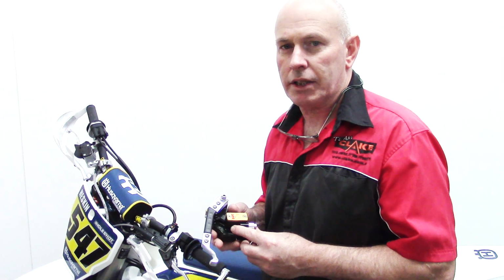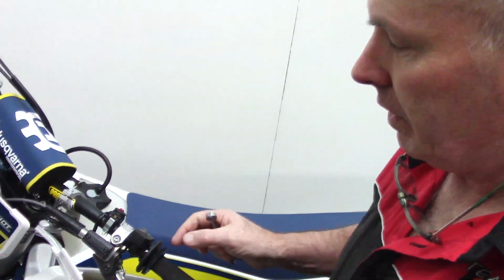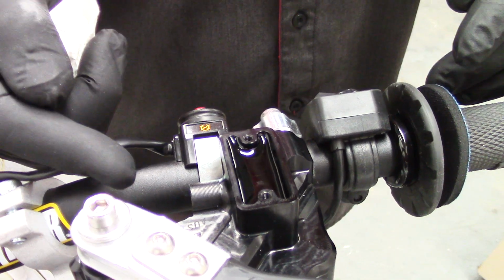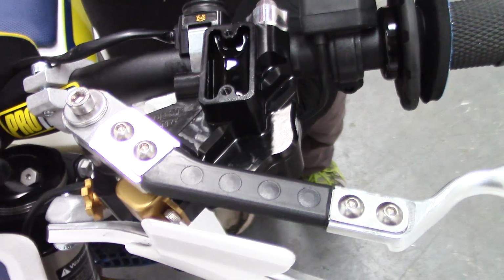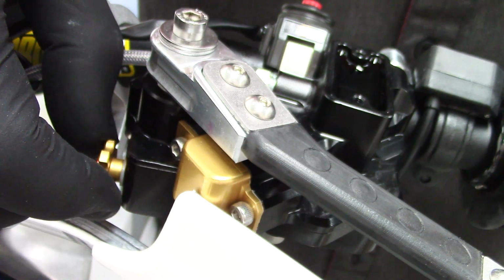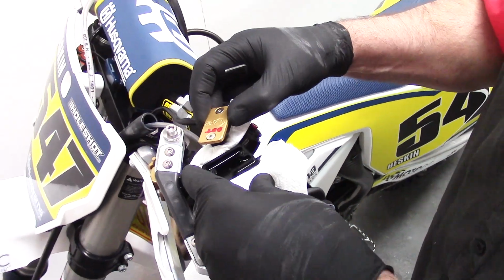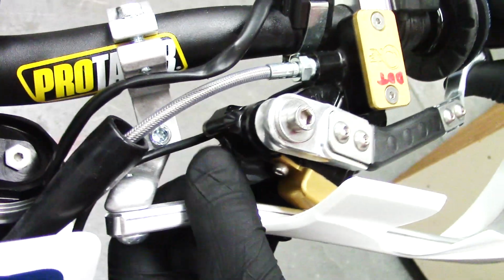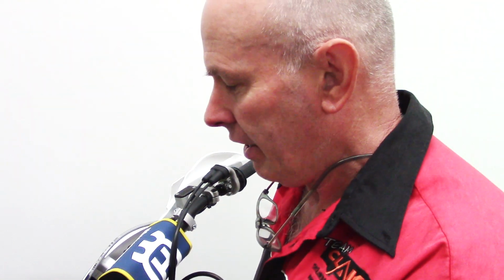CLAKE ONE LIGHT CLUTCH: installation, instructions & fitting guide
Fitting instructions for the Clake One Light Clutch installation - an innovative Australian manufactured product that can reduce your clutch pull by up to 75% without using extra lever travel or leverage. It allows effortless single finger use of the clutch lever for extra grip on your handlebars and more control in rough terrain. Most pro level riders only use one finger due to this extra control over the clutch and grip on the handlebars, and for many riders the Clake One Light Clutch leads to reduced arm pump and rider fatigue.

The Clake One Light Clutch uses a force balancing system that stores energy from the lever’s release to balance out the effort needed to pull the clutch in. It does not use extra leverage like the ‘easy pull’ clutch levers, which typically need to be pulled all the way into the bars before the clutch is fully disengaged. The amount of lever travel needed to disengage the clutch with the  Clake One Light Clutch will be the same, but you will need as little as 25% of the effort needed with your stock clutch.

Some riders find the full effect of the Clake One Light Clutch makes the action too easy, so you can adjust the system to give you the desired amount of pull. The lever is easily adjusted to suit your hands with loosening off one bolt to position the lever where desired. The Clake One Light Clutch is ergonomically designed to allow one finger use so the lever can be fully pulled into the bars if needed without hitting the rest of your fingers.

The  Clake One Light Clutch  lever uses a hi tech laminated composite fibre flat spring so it won’t flex when pulled in but can be bent to 45 degrees up or down without damage. Not only is this arguably the most unbreakable lever in the world but it also helps prevent tendon damage to the rider if thrown forward on the bike.

The Clake One Light Clutch features very precise piston positioning to eliminate wasted lever travel, and it is manufactured inhouse to maintain the strictest quality control – we CNC machine the major components from billet 6000 and 7000 series alloys.

The system can be used with cable clutches with the purchase of our hydraulic conversion kit.

ADVANTAGES WHEN RIDING
– Improved clutch control for advanced techniques and rough terrain
– Reduced pull for less arm pump, cramps and rider fatigue
– Perfect for riders with arthritis, joint pain and carpal tunnel syndrome
– Less stalling due to improved clutch control
– Single finger clutch use for improved grip and control of the bars
– Adjustable for small hands
– Almost impossible to break the lever

WARRANTY & PRICE
All Clake parts are covered by a 12 month warranty.
Clake One Light Clutch- AUD$360
Hydraulic conversion (for clutch cables) – AUD$180
Australian customers will need to add GST. For overseas customers a currency conversion automatically occurs in the checkout process.